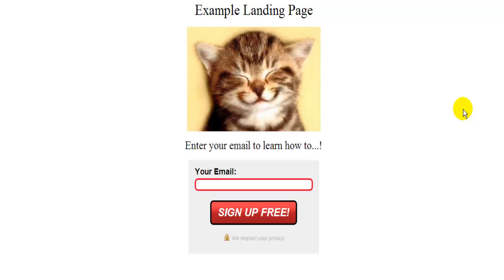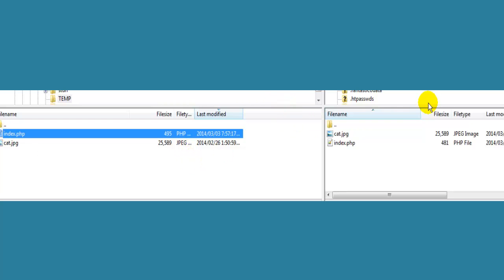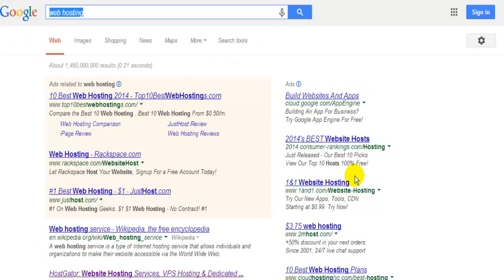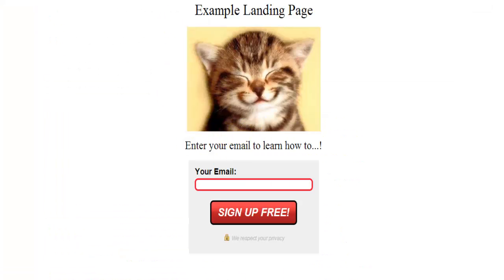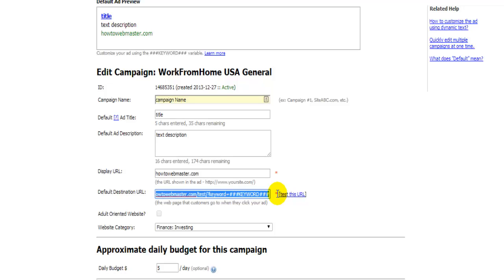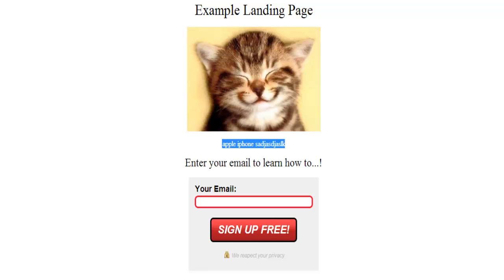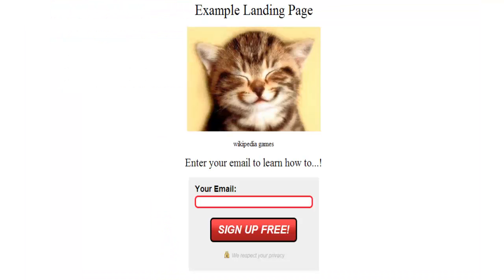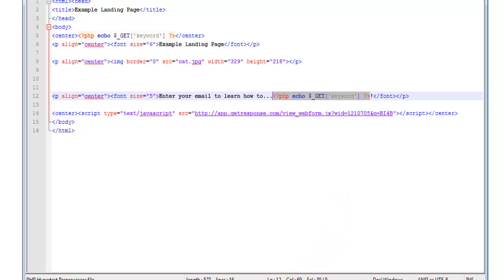PPC Tutorial: How to Insert Dynamic Keyword Insertion Into Your Landing Pages - BingAds & Adwords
This is a quick tutorial on how to use dynamic keyword insertion on your landing pages with PPC ad networks like: BingAds, Google Adwords, 7search, and Leadimpact (PPV).

Need Web Hosting? Get great deals on quality hosting for $1, check out My Web Hosting Coupons